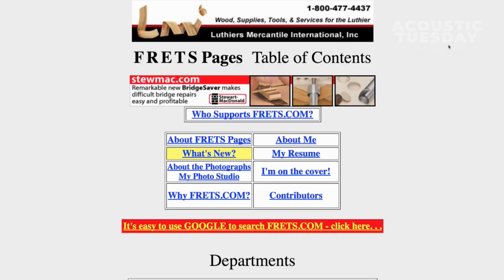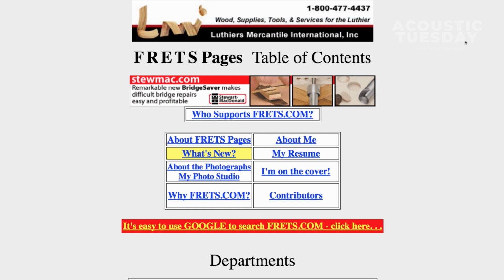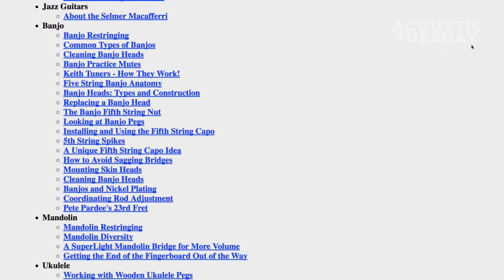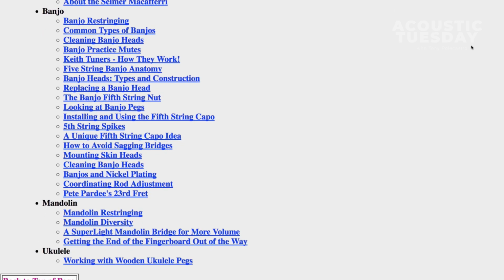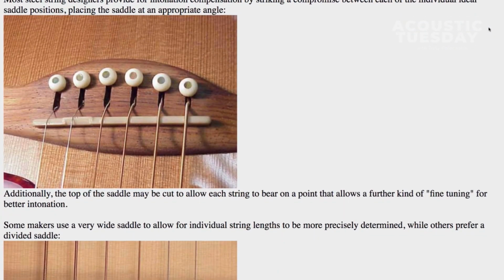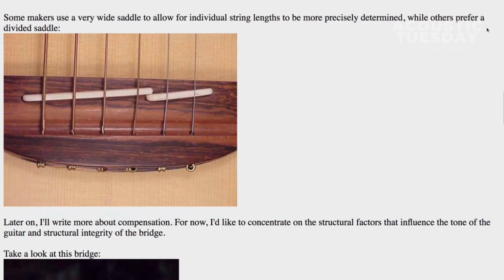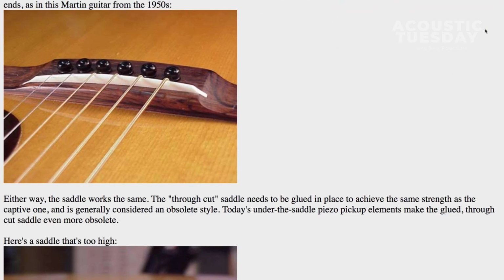This Site Could Save Your Guitar's Life!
An online "how to" repair database created by one of the top guitar geeks out there, Frank Ford